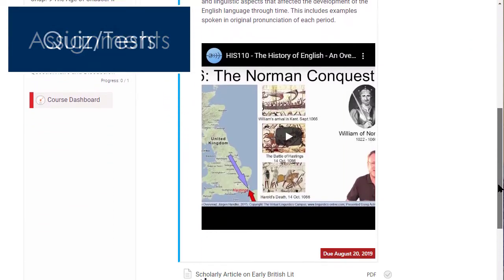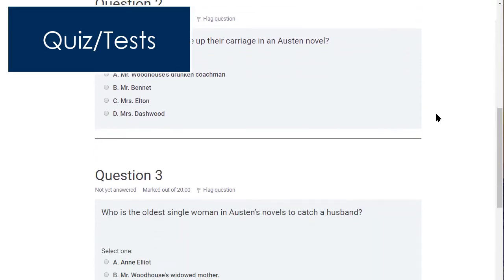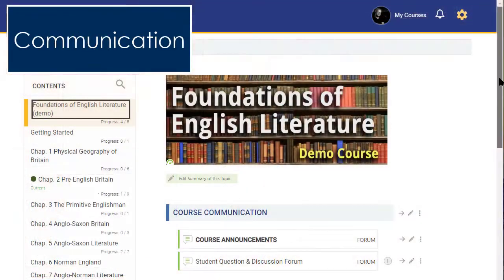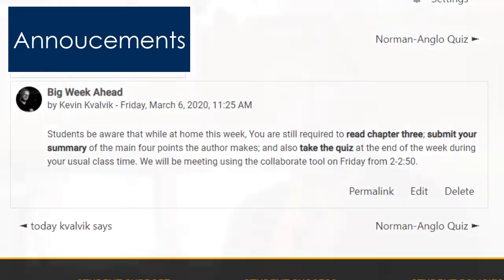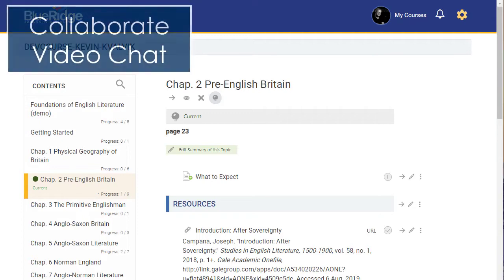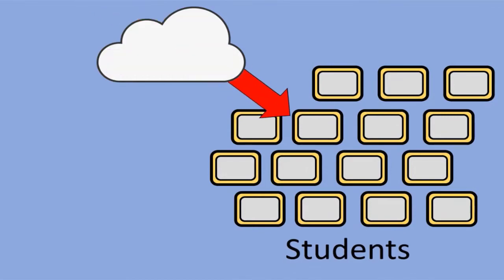01 Online Toolkit--Boot Camp